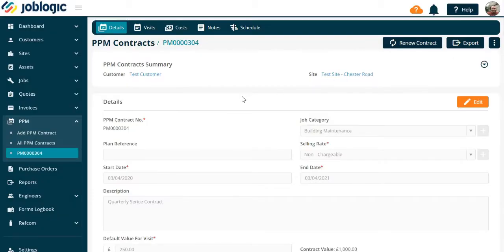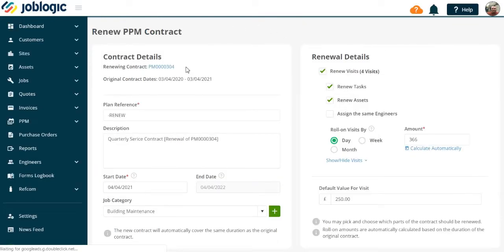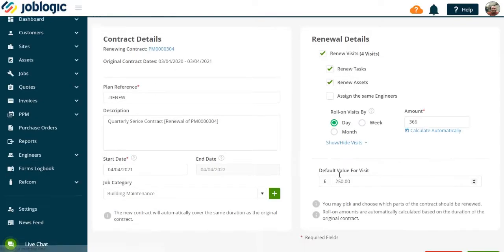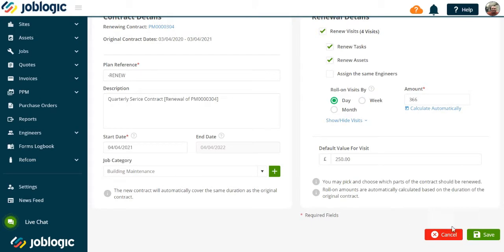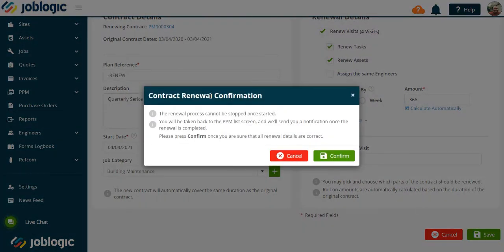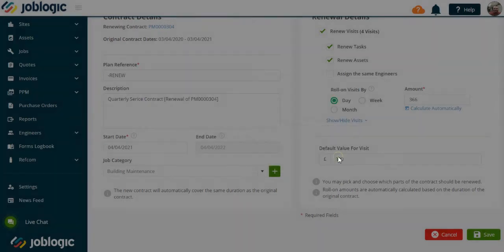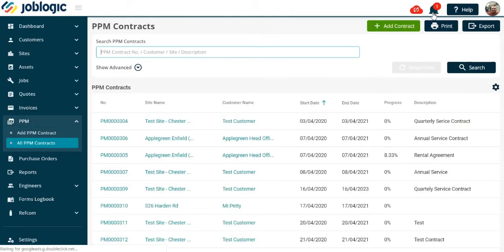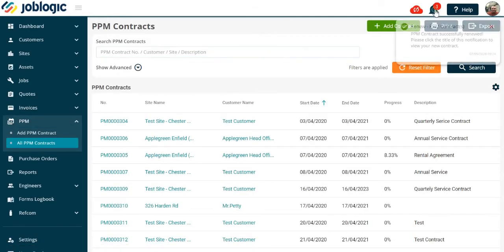How-To Guide | Renewing a Planned Maintenance Contract | Joblogic®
Renew a PPM contract on expiry to easily copy visit and billing schedule.

ABOUT JOBLOGIC